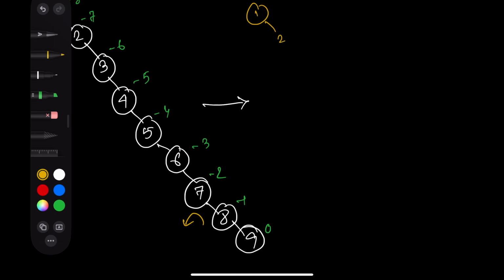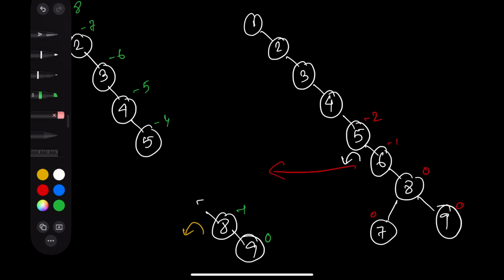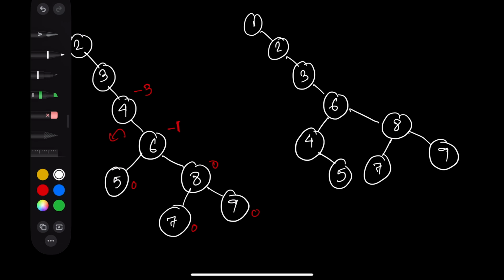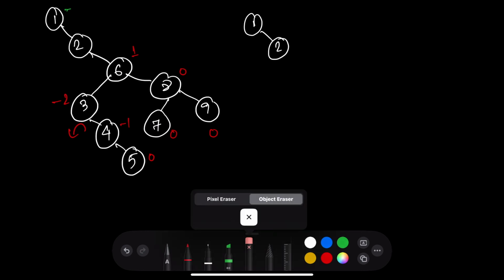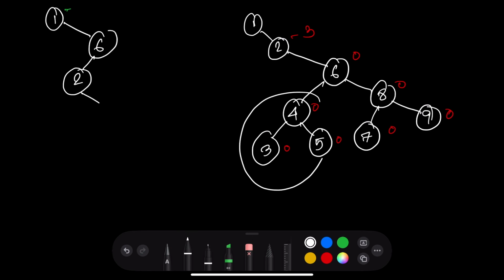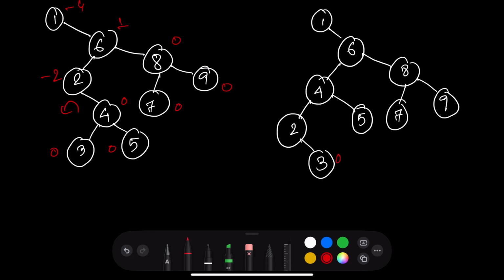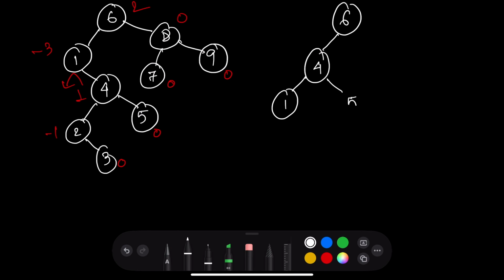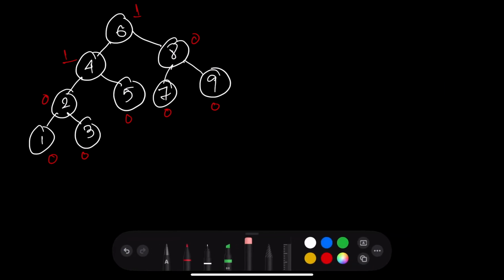Data Structures Tree - Lecture 11 : Tree Rotation (Part2)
✅ Tree Rotation
✅ Left Rotation
✅ Right Rotation
✅ AVL Tree
✅ AVL Tree Introduction